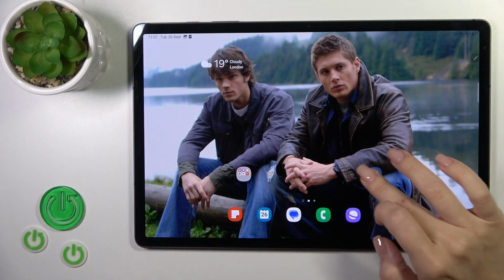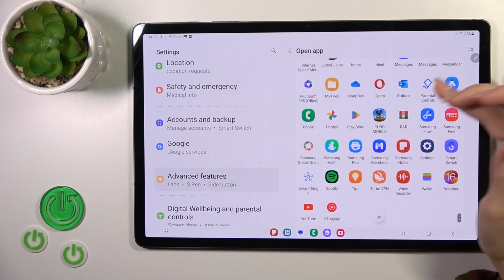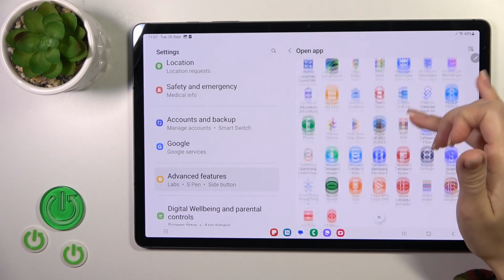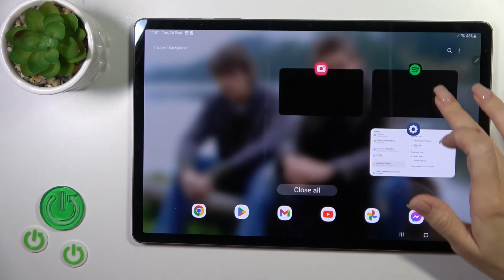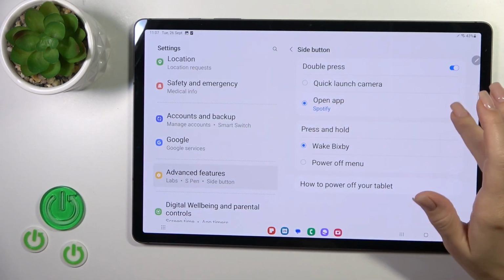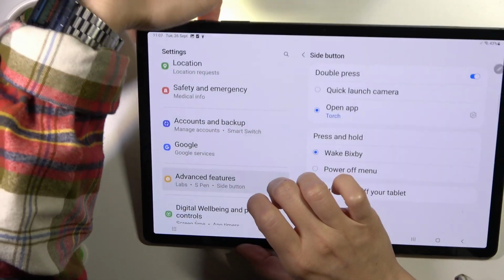How to Customize Quick Launch in SAMSUNG Galaxy Tab S9+ – Personalise Double Tap Power Key Option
Hi there! Make your Samsung Galaxy Tab S9+ truly your own by learning how to customize Quick Launch with ease. In this tutorial, we'll guide you through the steps to personalize Quick Launch, a convenient feature that provides quick access to your favorite apps and functions. Whether you want to swiftly open the camera, specific apps, or perform various tasks, knowing how to customize Quick Launch is essential. Discover how to access the settings, locate the Quick Launch option, and configure it to suit your preferences. Say goodbye to time-consuming navigation and hello to a faster and more efficient tablet experience on your Galaxy Tab S9+. Dive into this essential tutorial now and customize Quick Launch like a pro!

How to manage quick launch in SAMSUNG Galaxy Tab S9+?
How to adjust quick launch in SAMSUNG Galaxy Tab S9+?
How to switch off quick launch optionin SAMSUNG Galaxy Tab S9+?